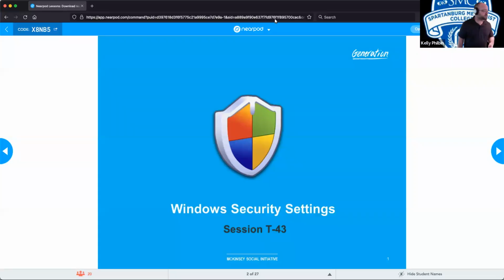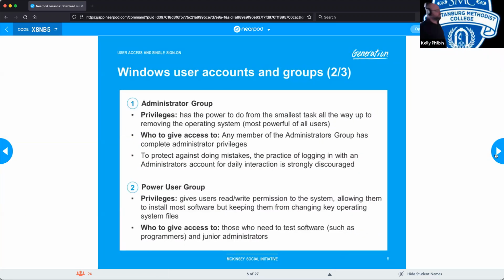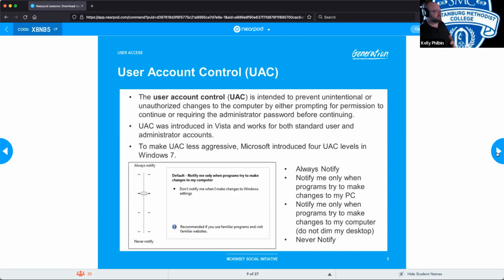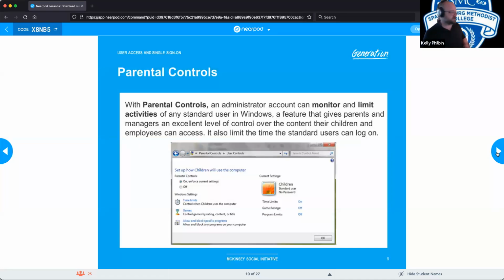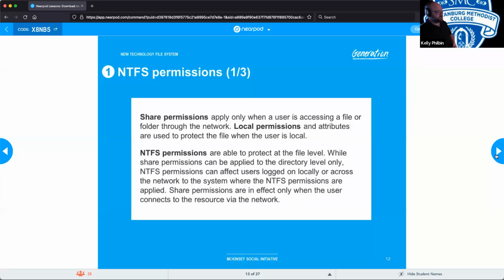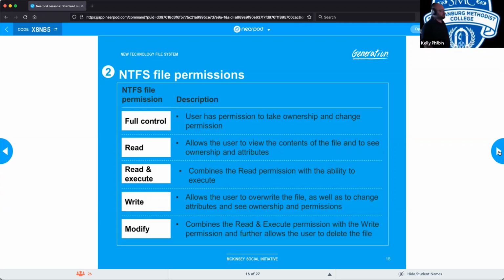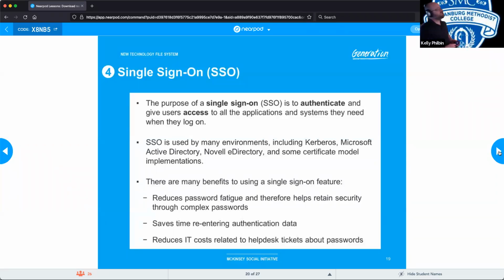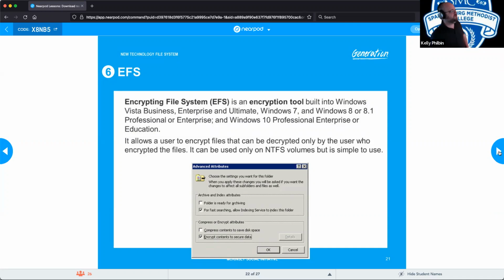T-43 (SMC4) Windows Security Settings